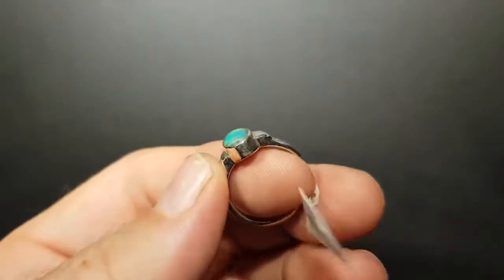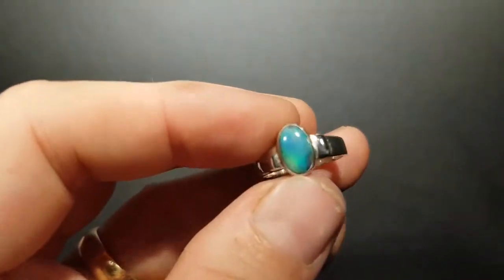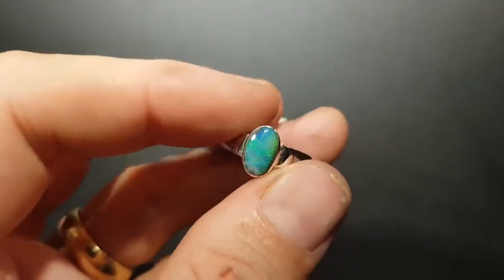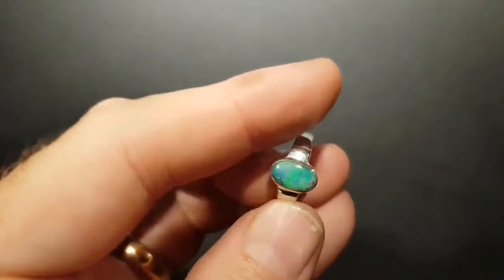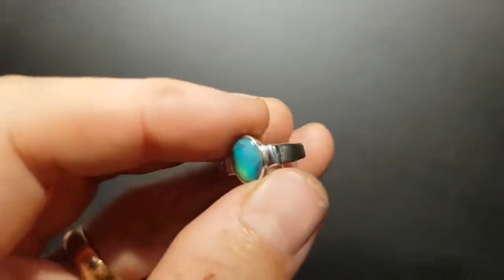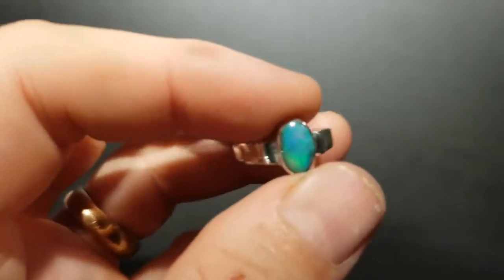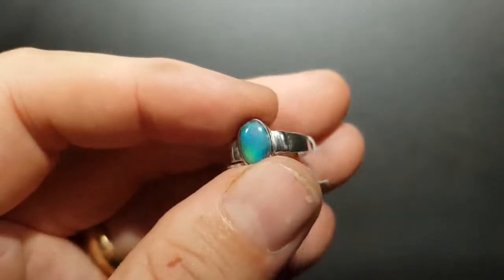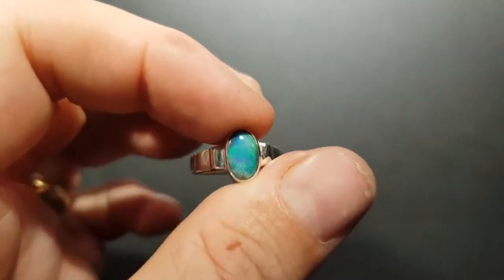Green Opal Ring - Simple yet Stunning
Simple Solid 100% Natural Black Opal Ring - Blue, Green has nice consistent colour blue and green, very small pin fire on it, good oval in shape. For Natural Opal Jewellery from the website in the featured video, please go For information about opal or visit the Opal Museum in Brisbane Australia go